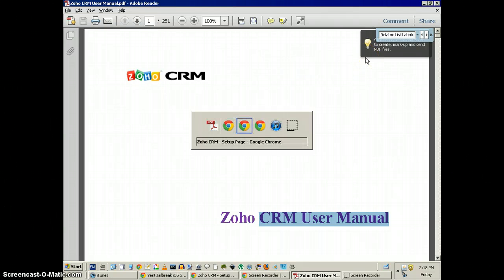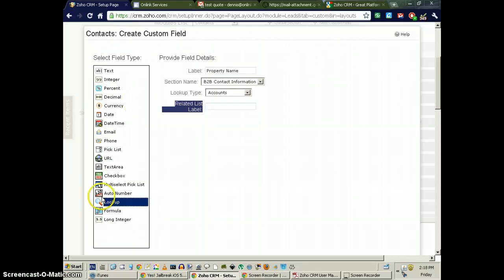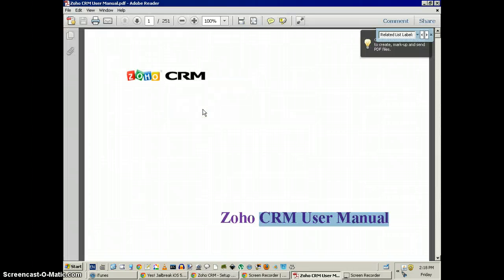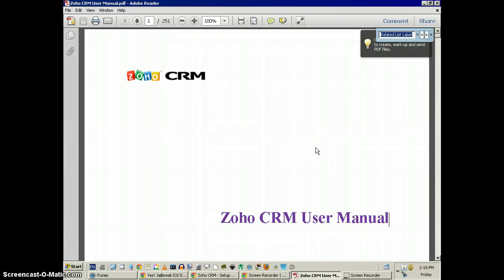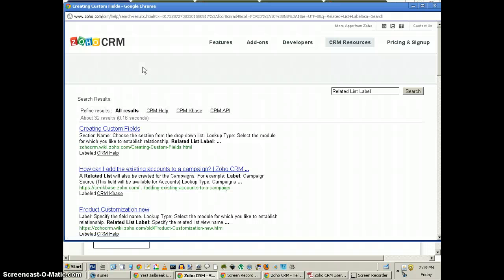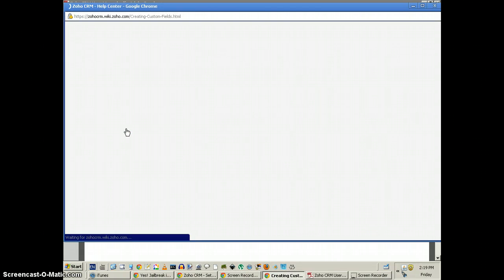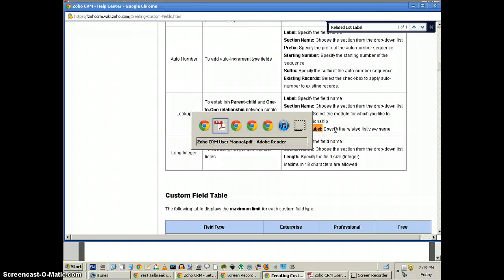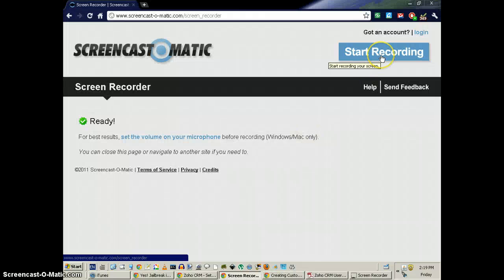Zoho CRM manual is not up to date: use the online help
User docs for Zoho CRM are spotty in quality.